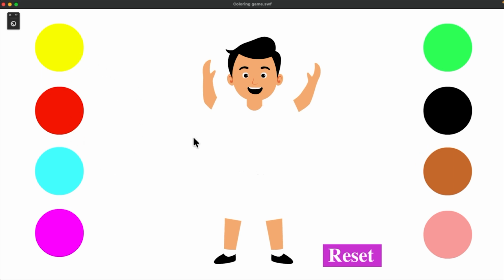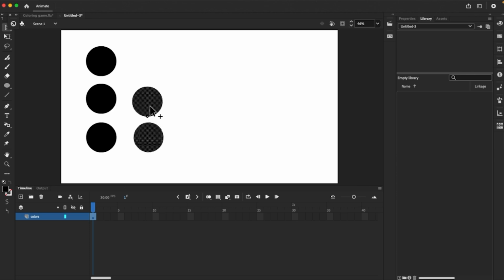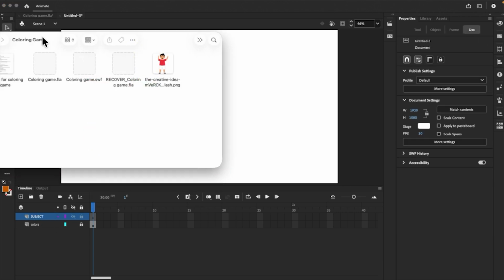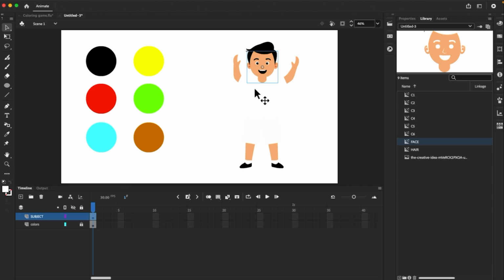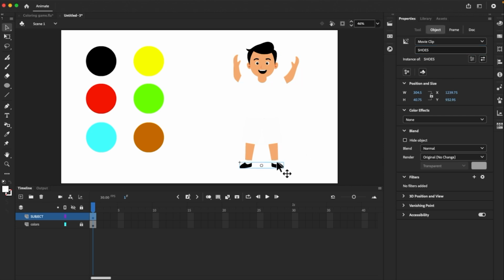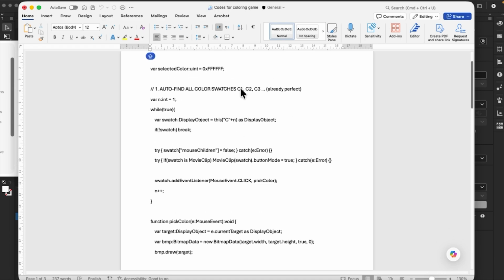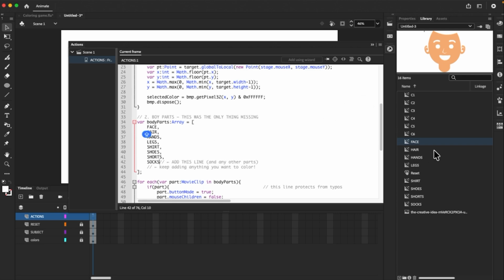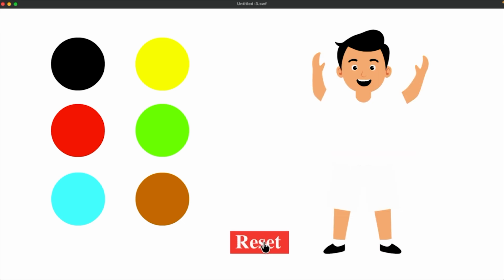Create a Coloring Game in Animate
Download the codes from